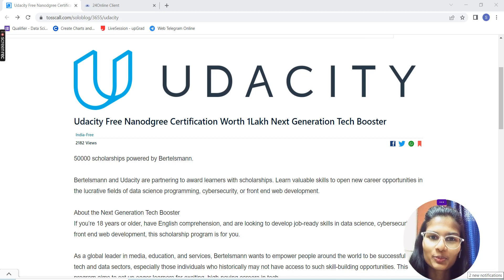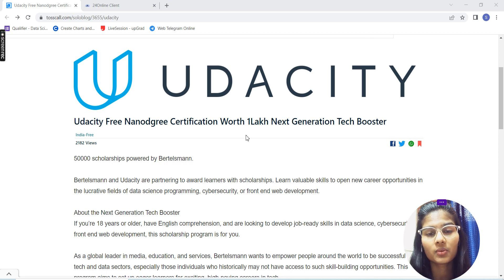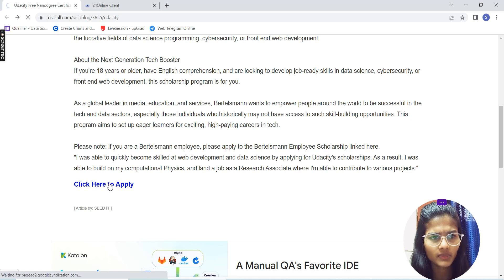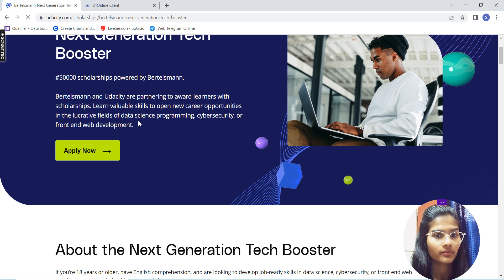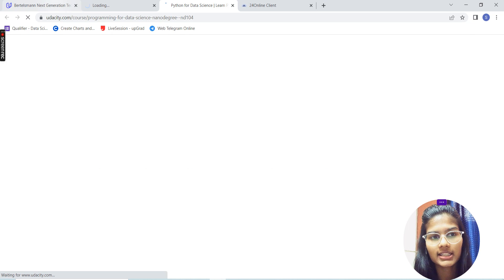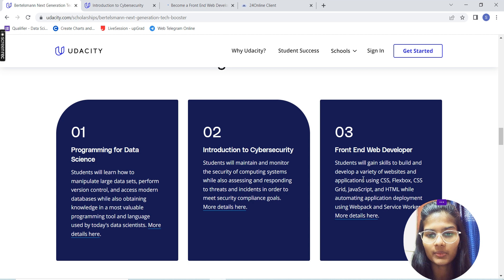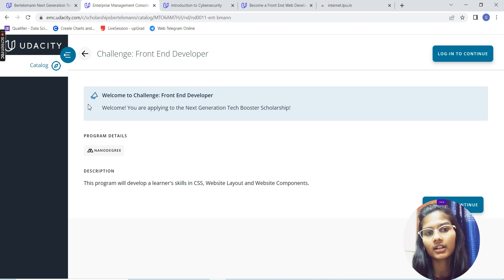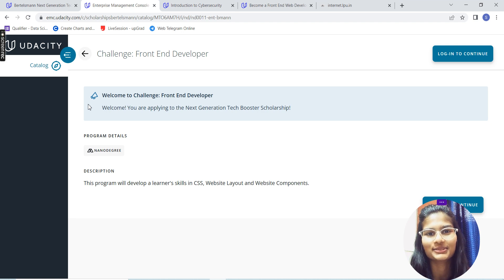FREE course for Full stack web development 🔥🔥 | Data science 100% free course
Hey everyone, In this video I have told about  free web development full stack courses I Have tried my best to teach in the simplest and beginner friendly manner so that you can grasp all concepts clearly and easily.